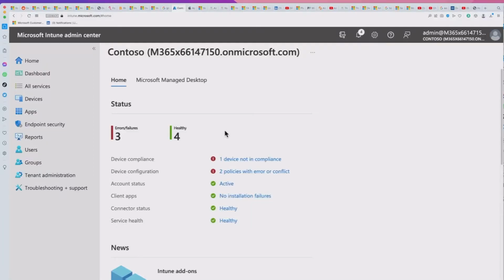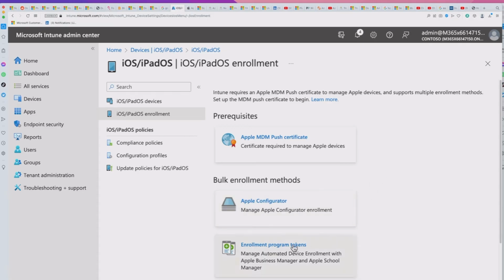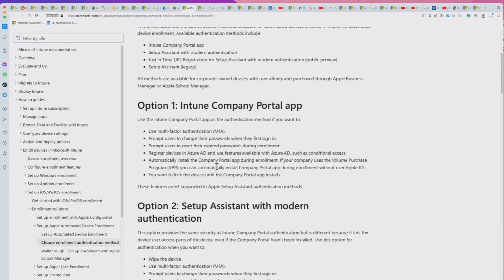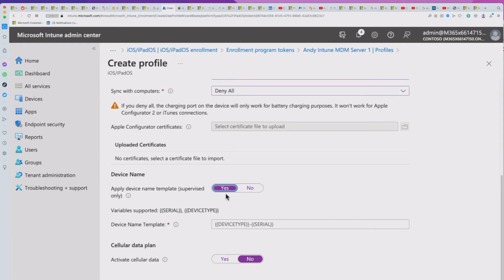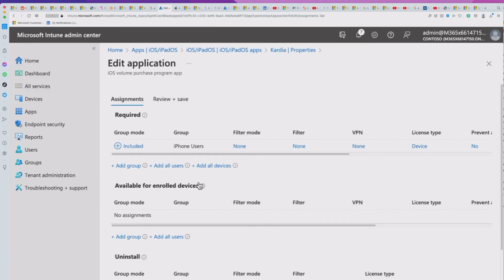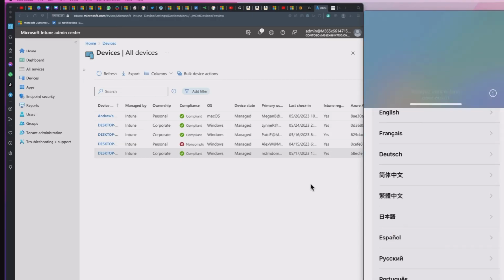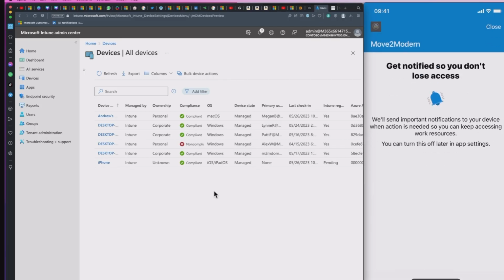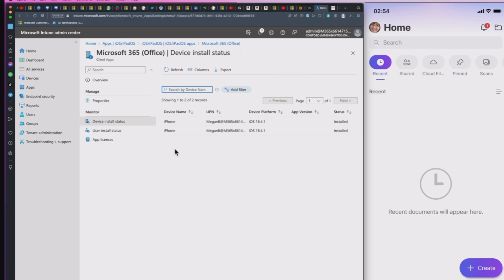Automated Device Enrolment using Intune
Hi and welcome to Episode 6 in the iOS and macOS management video series.
In this video I take you though enrolling an iOS device using Automated device enrolment or ADE into Intune and we look at the settings, profiles and end user experience with enrolling.

Check out the full series of videos for iOS and macOS MDM management with Microsoft Intune.